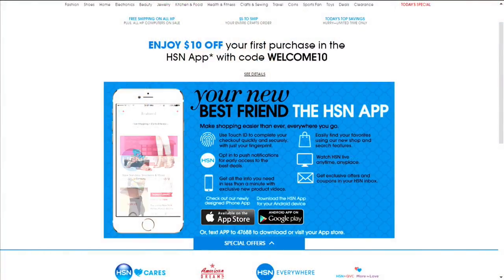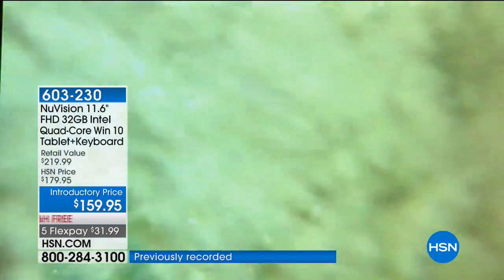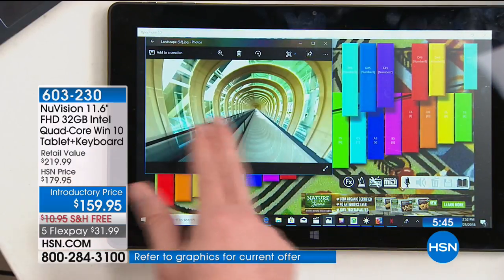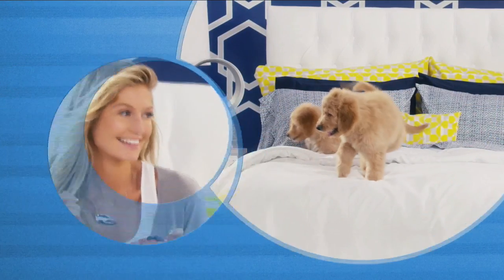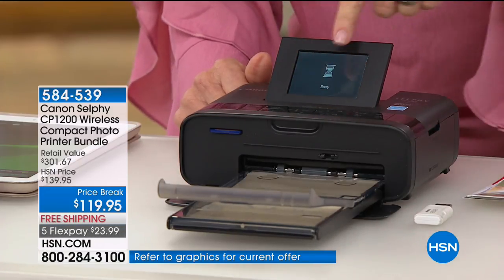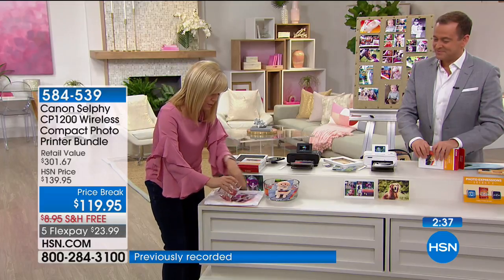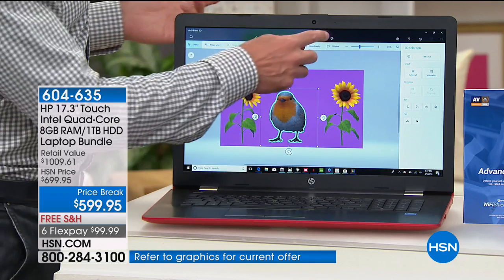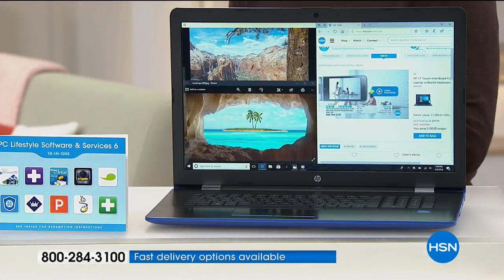HSN | Hi Tech Home 03.16.2018 - 03 AM